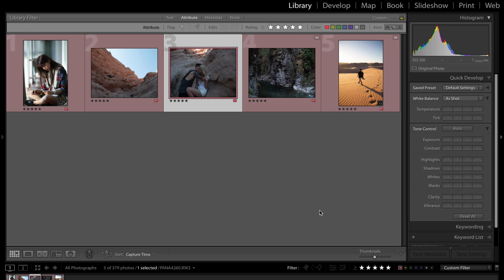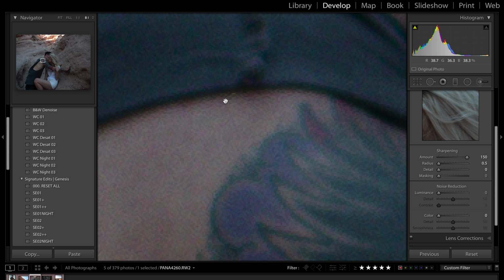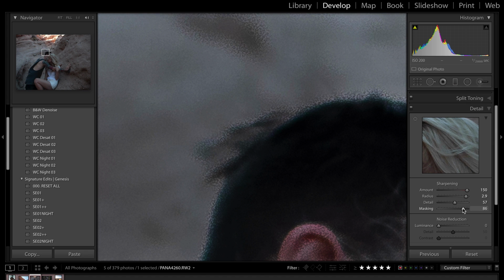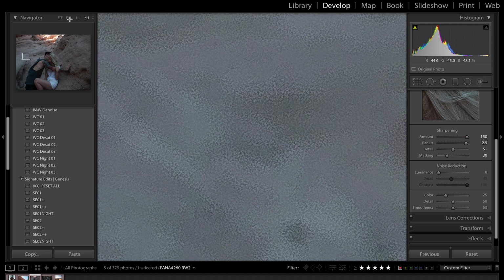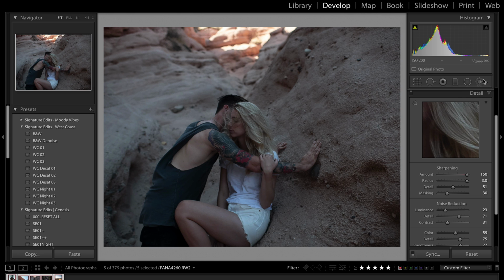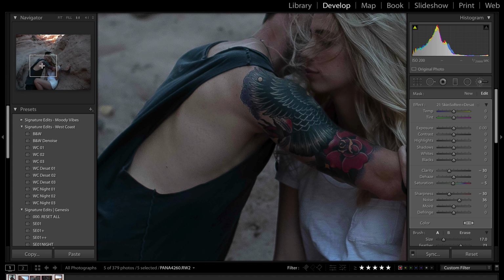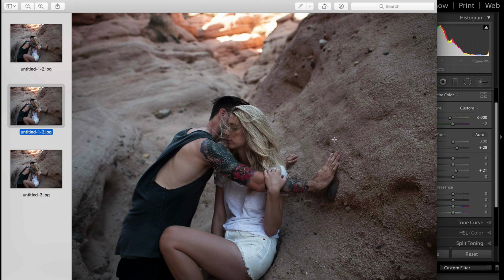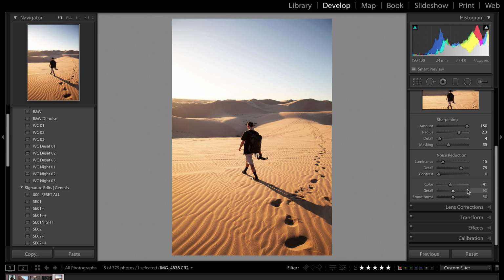Lightroom Sharpening & Noise Reduction Lightroom 2019 (OLD VERSION)